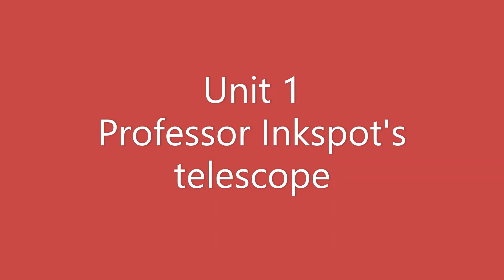Unit 1 Professor Inkspot's Telescope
This is for Primary 3 Students